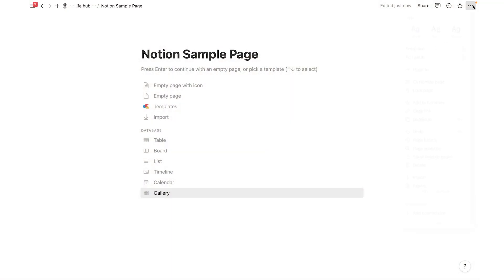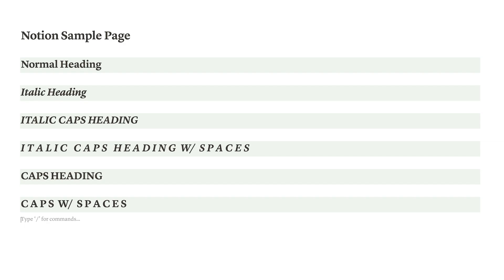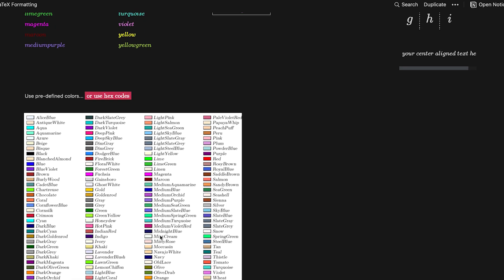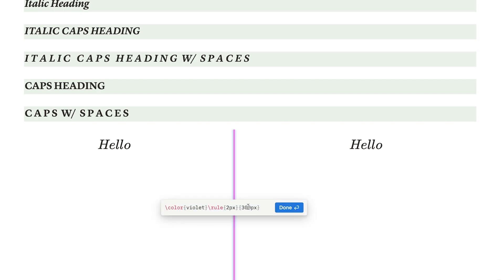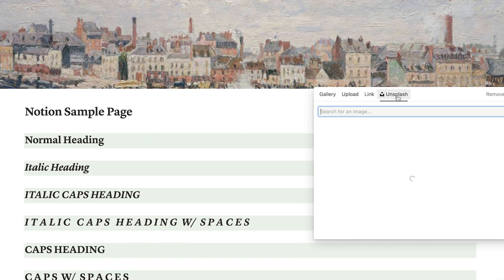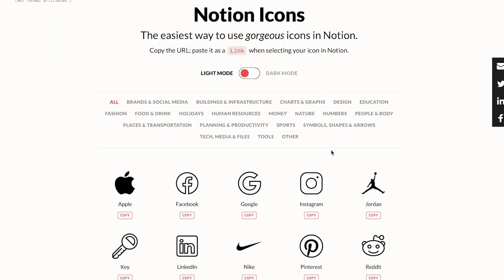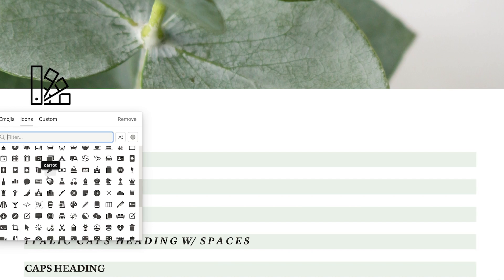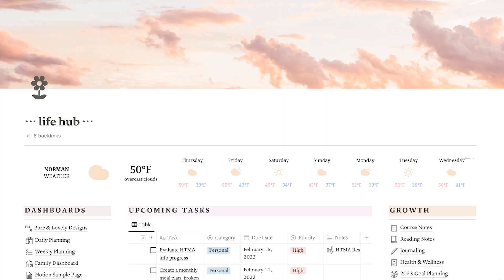How I Make My Notion Aesthetic 💫 (Tips for Minimal + Clean Notion Setup)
Notion is wayyy more fun when it’s aesthetic, right? Today I’m sharing my favorite tips to achieve a minimal & clean Notion setup!

00:00: Intro
00:53: My Personal Notion Style
01:21: Page Settings
03:06: KaTeX Headings
05:20: Vertical Dividers
07:03: Choosing a Color Scheme
08:32: Minimalistic Icons
10:32: Widgets
12:20: Functionality Over Aesthetic
12:56: Outro

Sign up for the free Define Your Goals Challenge and get the updated Goal Planning Template!